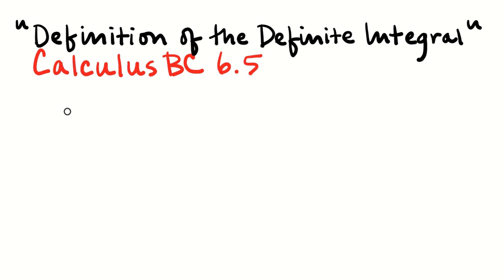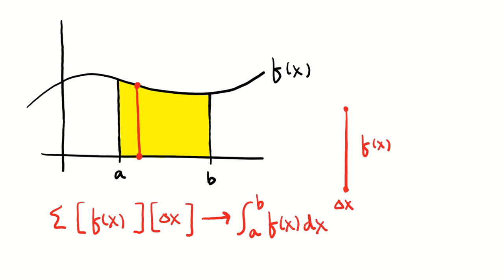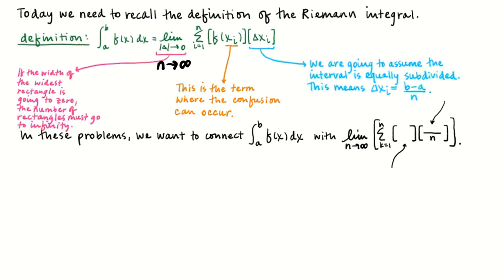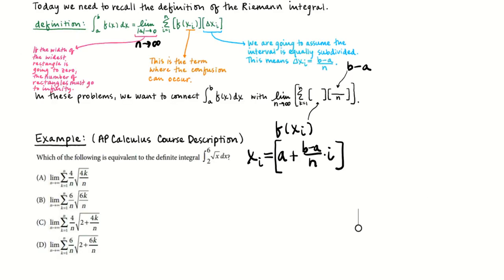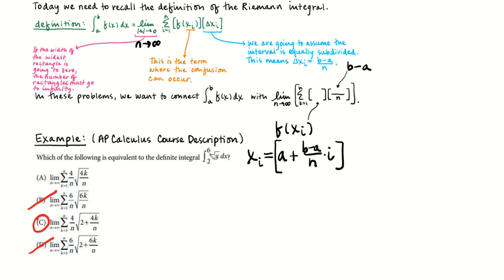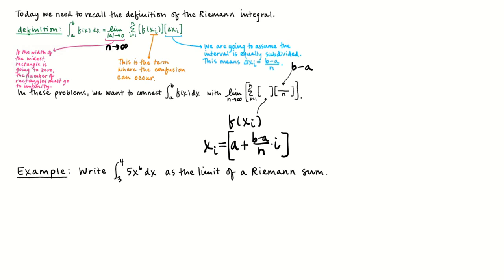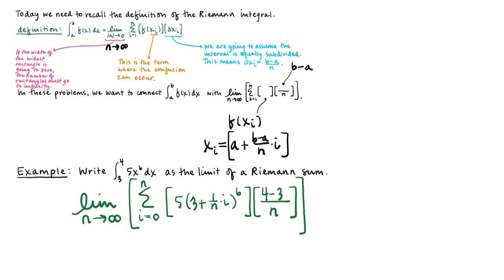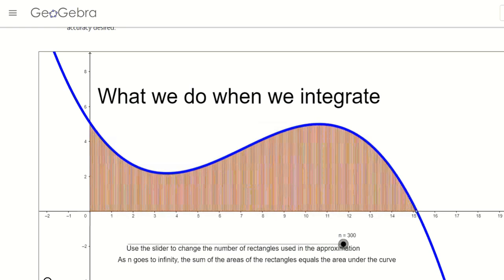Writing an Integral as a Limit of a Riemann Sum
Definition of Definite Integral